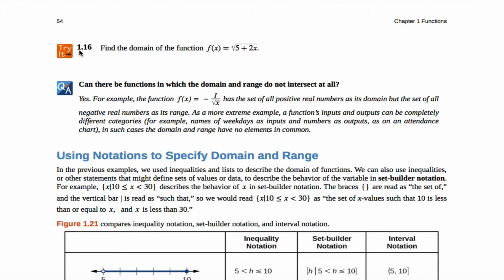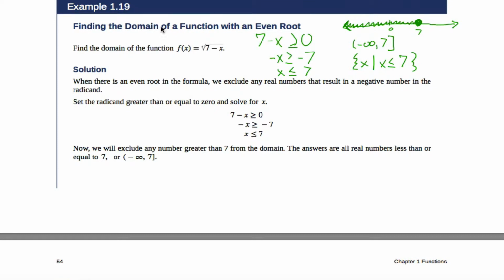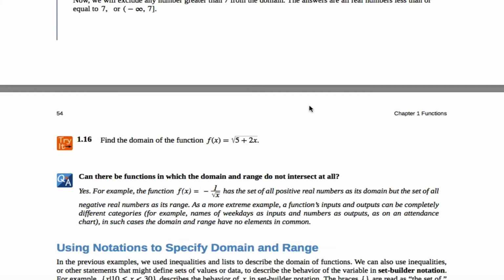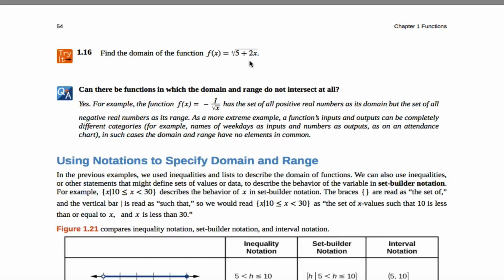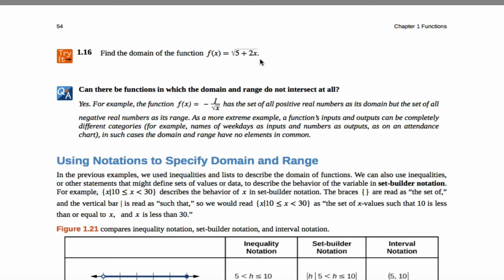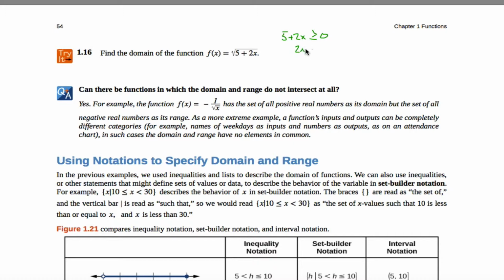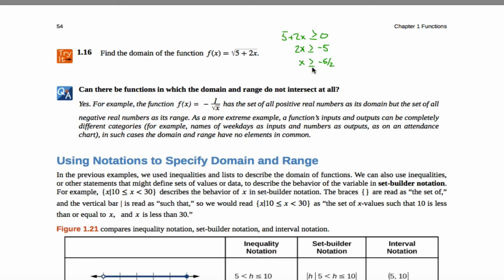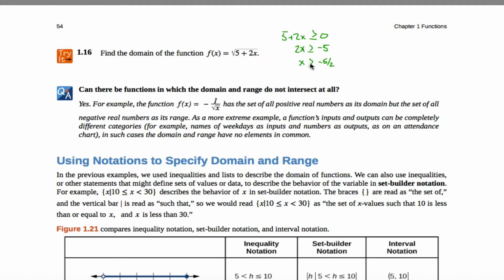OpenStax PreCalculus Try It 1.16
finding the domain of a function with an even root All OpenStax videos cataloged